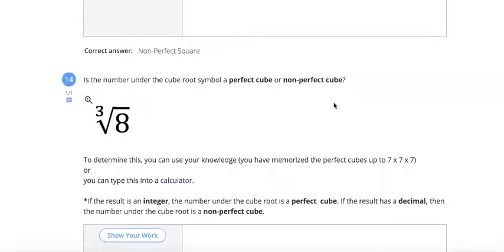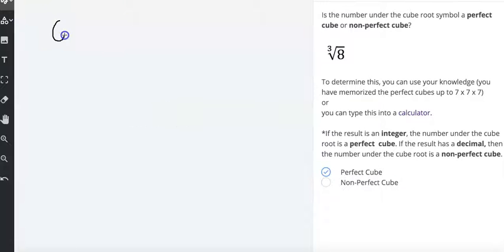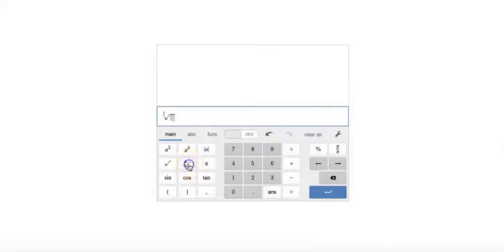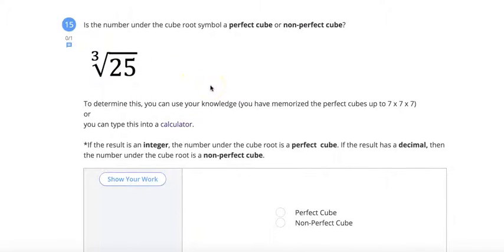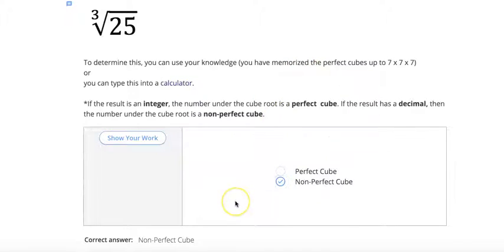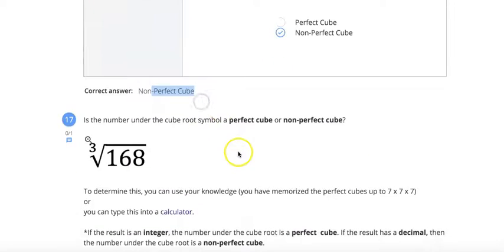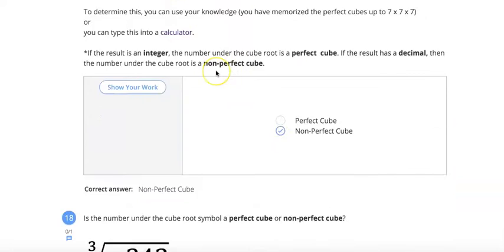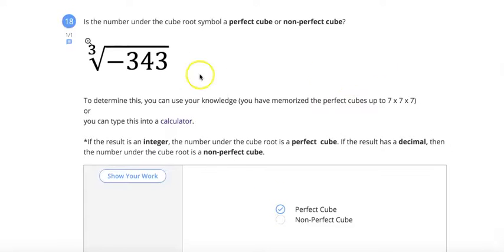Perfect Cube or Non-Perfect Cube